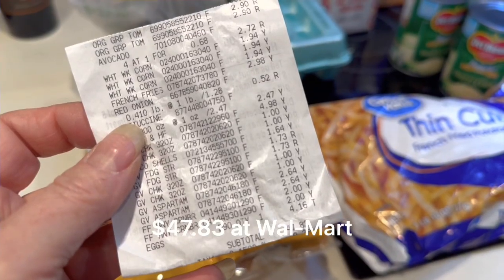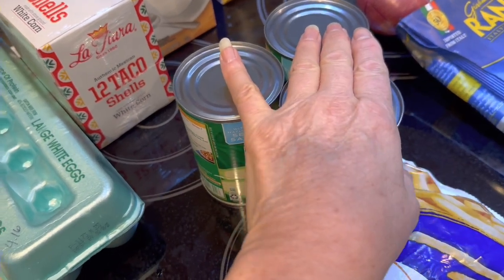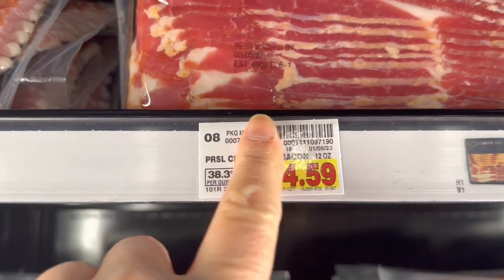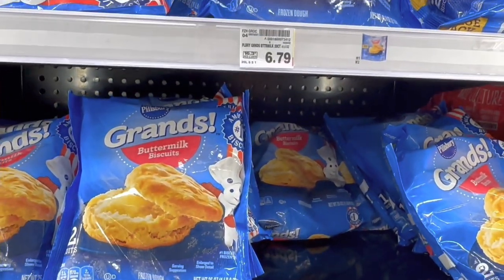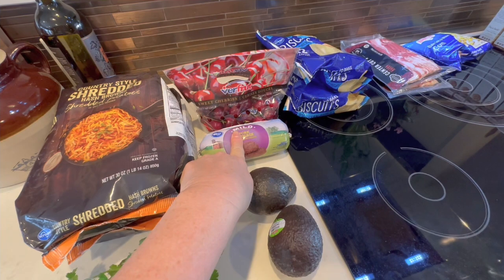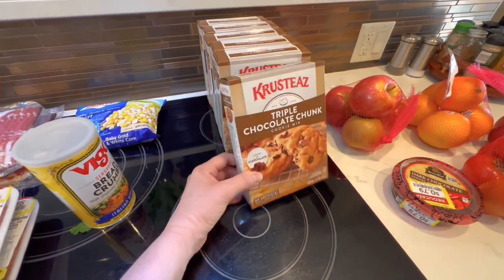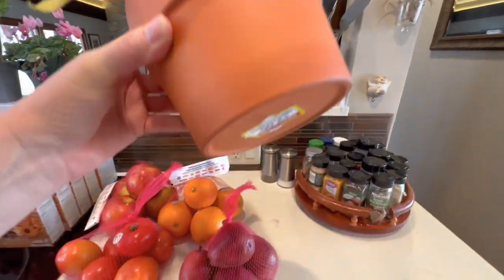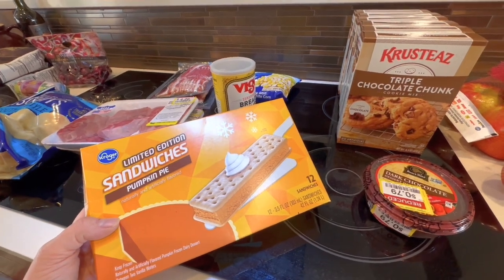This Week's Grocery Haul & Money Saving Tips!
This video provides instruction on strategies to save money on groceries. The video details several tips and tricks to cut down grocery bills. If you are trying to save money on food, this video will provide some great ideas to cut your food expense. Follow Crazy Cheap Chick for great ideas on how to save money in every area of your life.

This channel is all about living the simple life on five acres! It covers such topics as saving money in every area of your life, gardening, preserving, farm life, animals and more. Come experience the good life!

Are you tired of spending too much money on groceries and other household expenses? Are you looking for simple ways to save money? Are you trying to save money or stay within a tight budget?  Crazy Cheap Chick provides quick, easy tips on how to save money, budget better, feed your family for less and stretch every dollar. Crazy Cheap Chick teaches that it's not about making more money, it's about the well management of your current income. Follow her budgeting tips to save money in every area of your life.